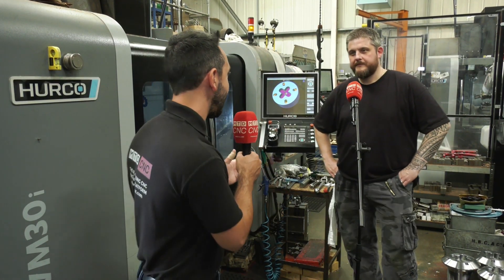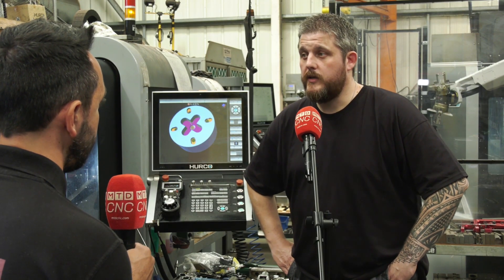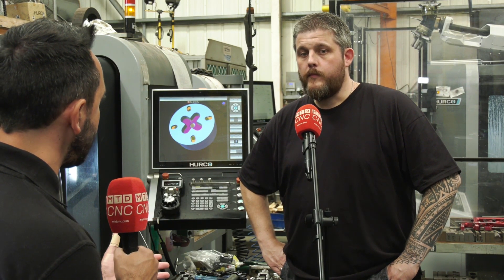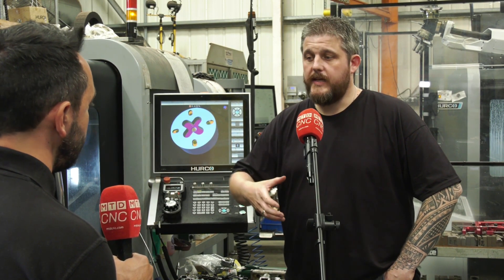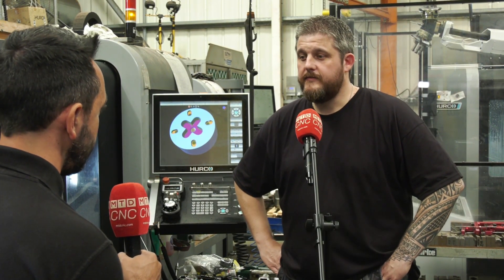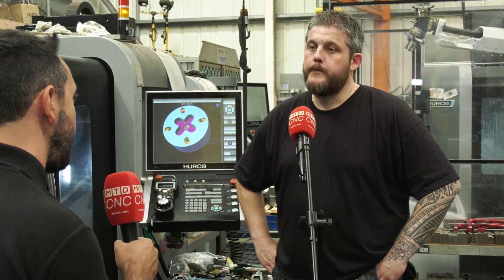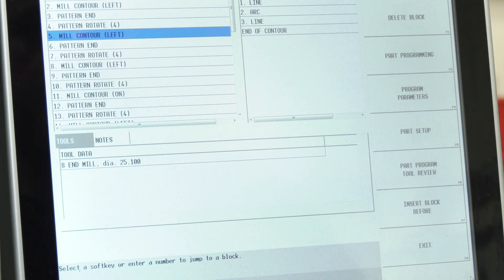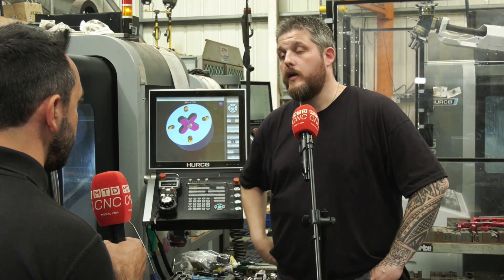Just loving their Hurco's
The engineers at Hi-Spec Precision select Hurco machines thanks to the ease of use, reliability and precision machining results. They also operate the latest MAX5 control.